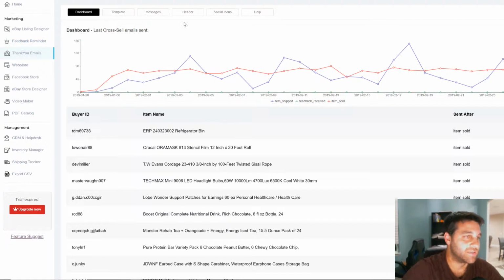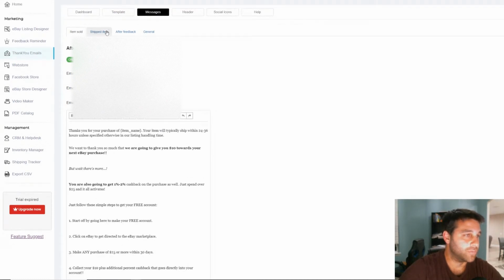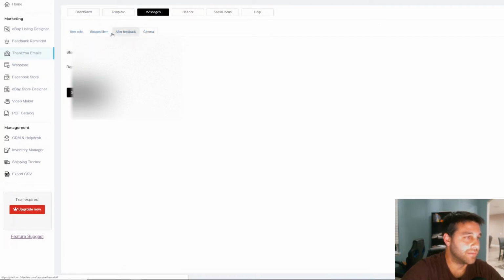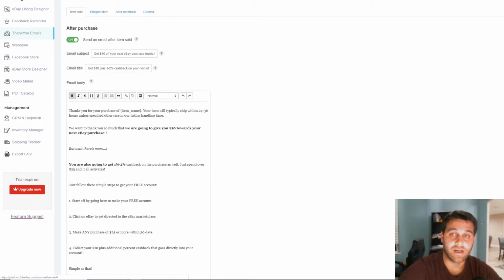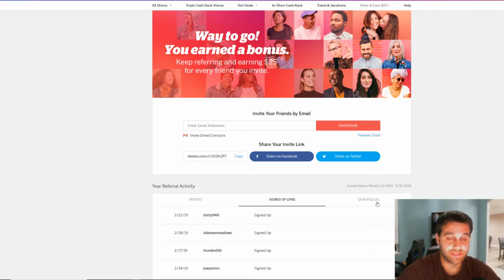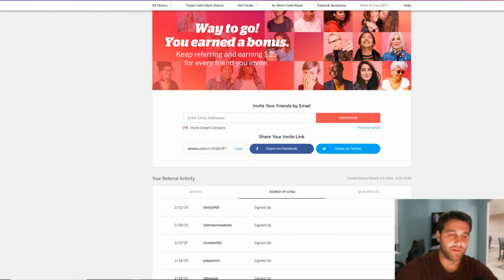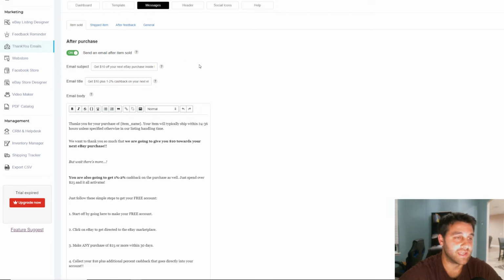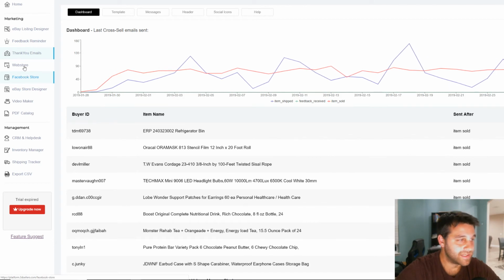Email Marketing to Your eBay Buyers Using 3D Sellers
In this video we are going over a simple way to start email marketing and sending followup emails to your eBay buyers using 3D Sellers integrated eBay app.

This is a super simple method to get started with email marketing to your eBay buyers and can be set up in less than 15 minutes.